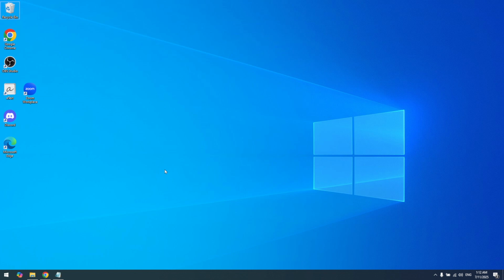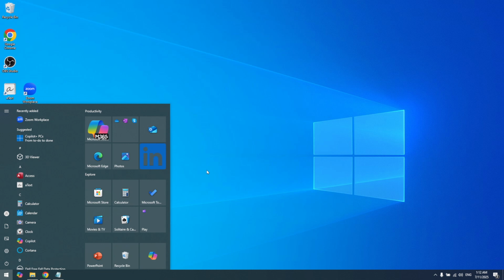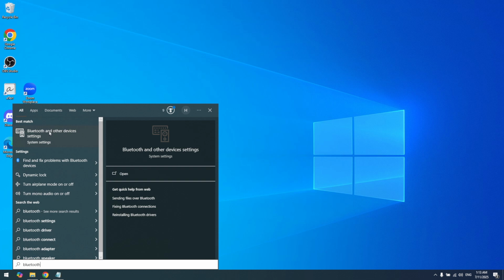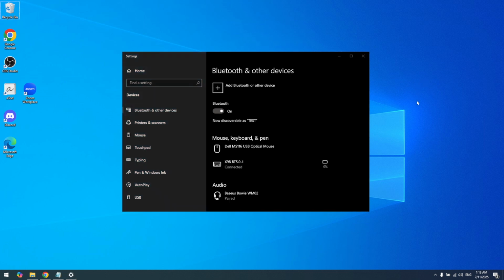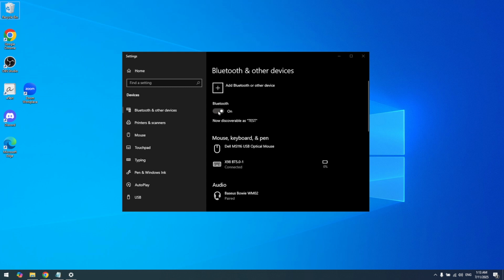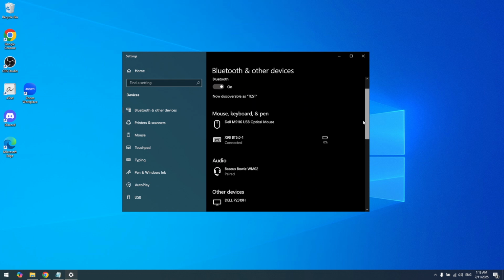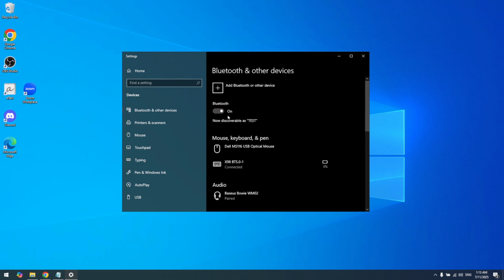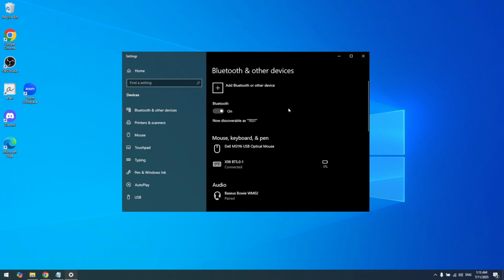How to Enable Bluetooth on Windows 10 [2025 Full Guide]